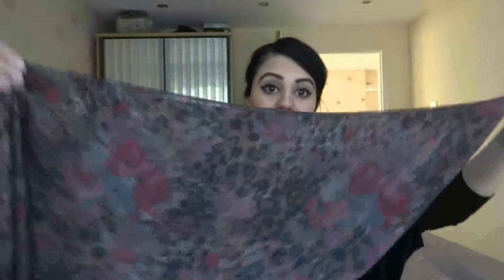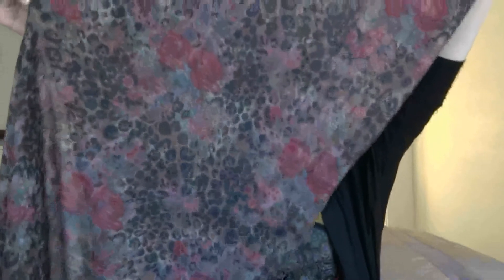Turban Tutorial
A super quick turban tutorial just like i promised. I hope you guys enjoy it!

more videos com